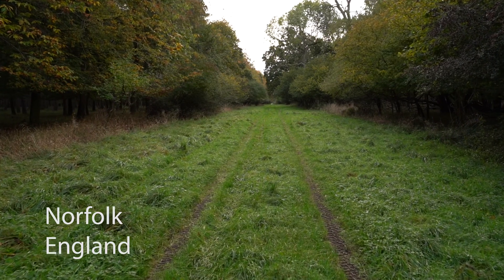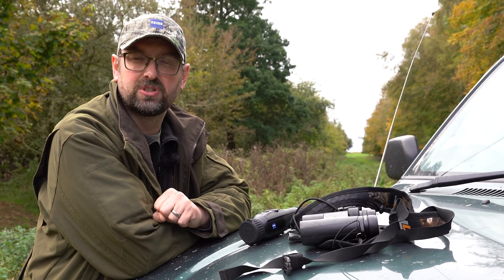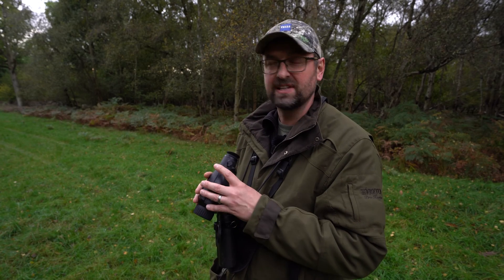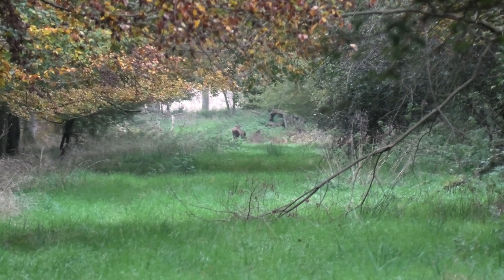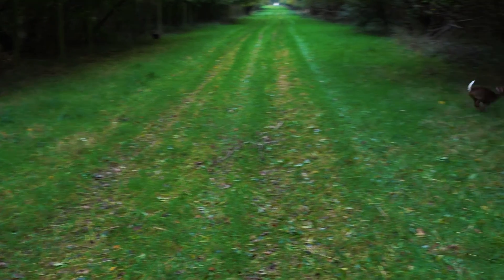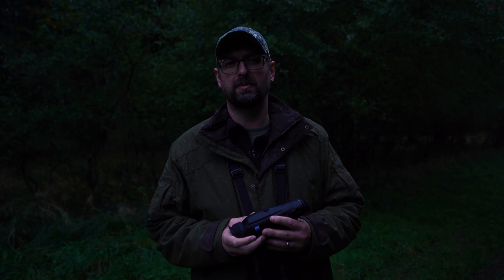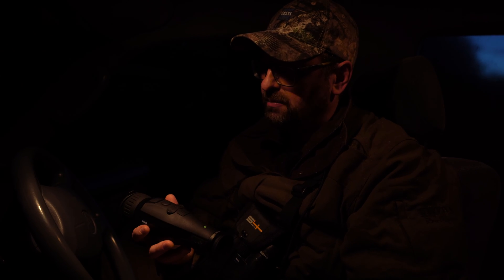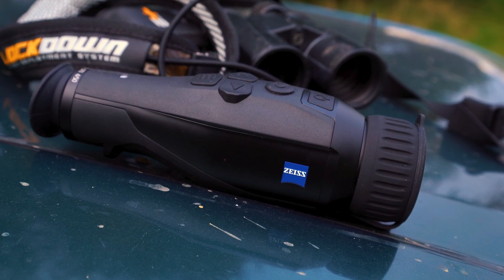S&C TV | The secret life of deer – exploring the role of thermal imaging in population assessment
In this fascinating video, Dom Holtam explores and discusses the role of thermal imaging in the assessment of deer populations, while conducting essential reconnaissance for an upcoming stalking trip.
Join Dom on a thermal wildlife tour of the ground, and experience just how effective thermal imaging is in identifying potential cull animals in a huge variety of environments.
The secret life of deer is revealed as Dom tours the ground, observing and assessing numbers, locations and behaviours using the new Zeiss DTI 4/50 thermal monocular.